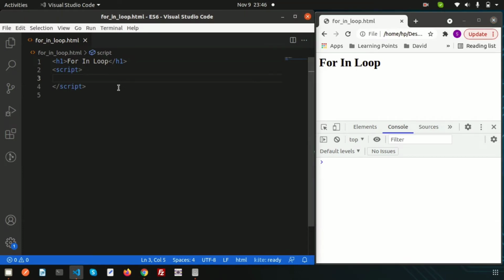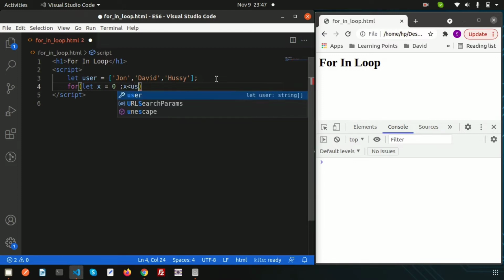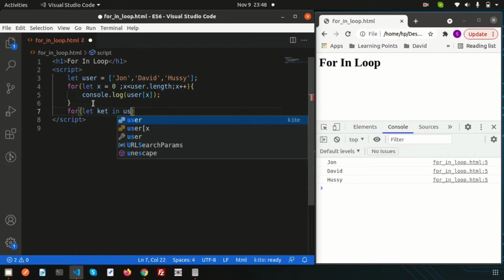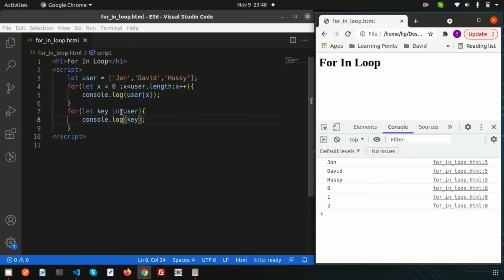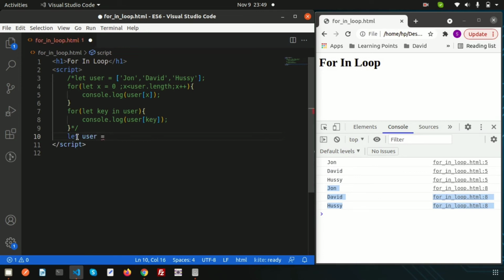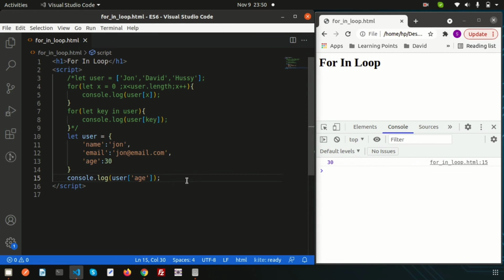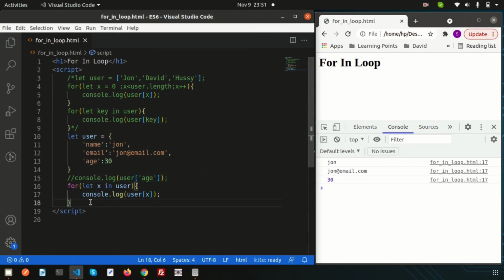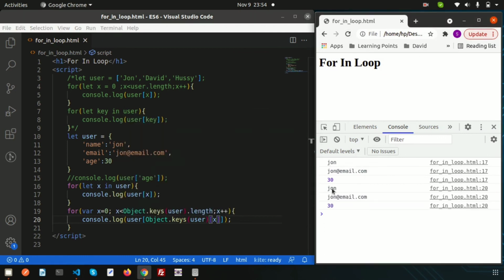For in loop in ECMA script | ES6 full tutorial | Learning Points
In this video we will know about how for loop is working with array and object and how for in loop working on array and object, what are the benefits of for in loop over normal for loop.

Next day we will going to discuss about some mathematical operation and related mathematical function